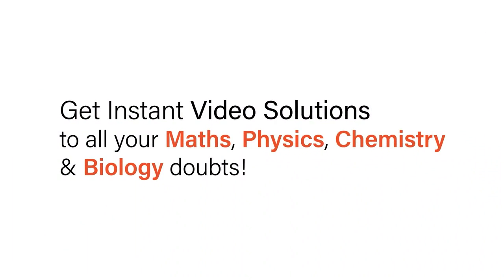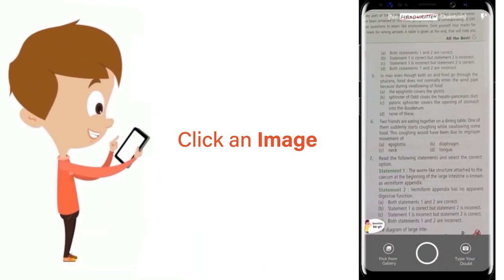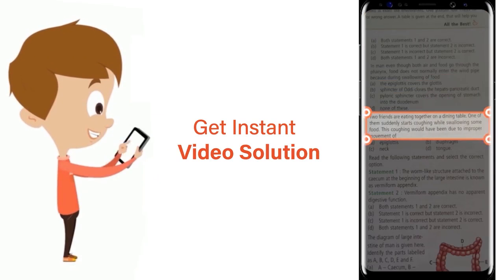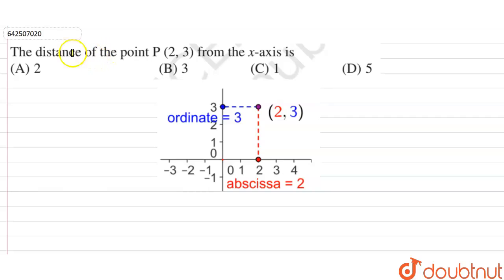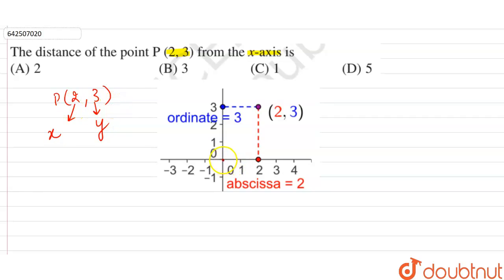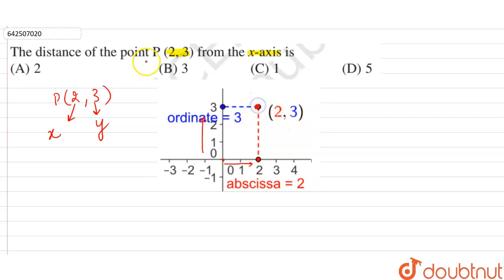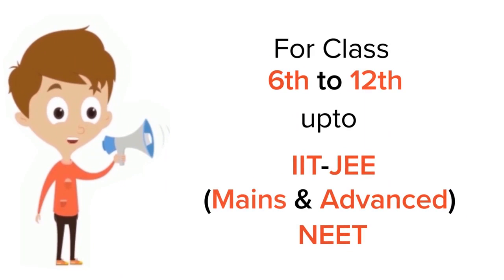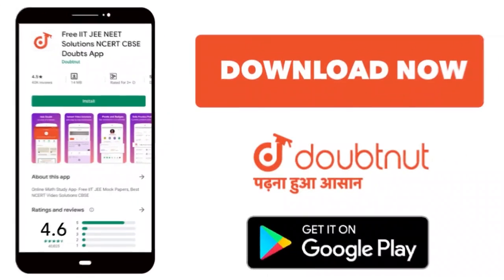The distance of the point P(2,3) from the X-axis is | 10 | COORDINATE GEOMETRY | MATHS | NCERT E...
The distance of the point P(2,3) from the X-axis is
Class: 10
Subject: MATHS
Chapter: COORDINATE GEOMETRY
Board:CBSE

👉 Have Any Query? Ask Us.